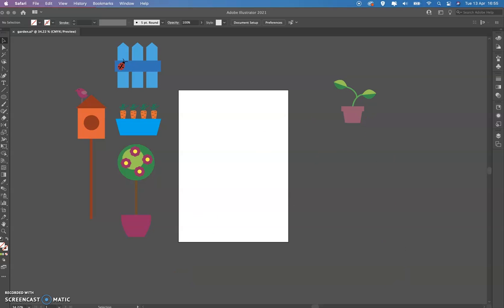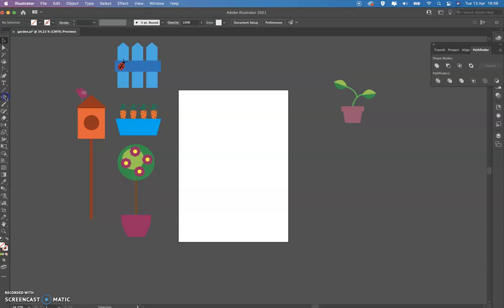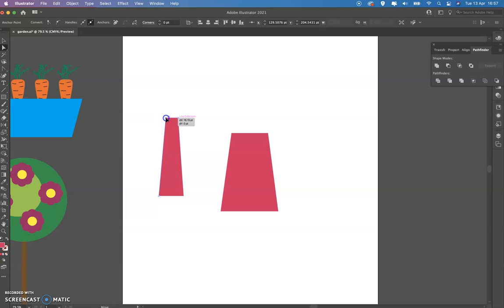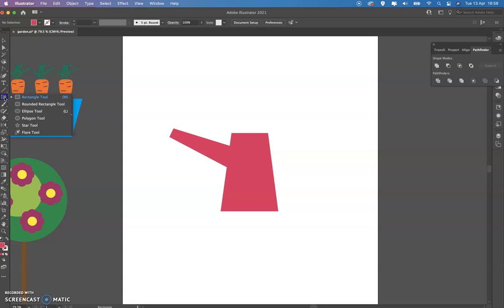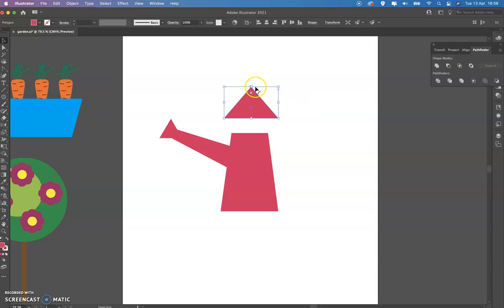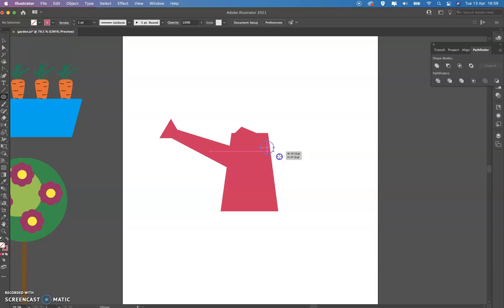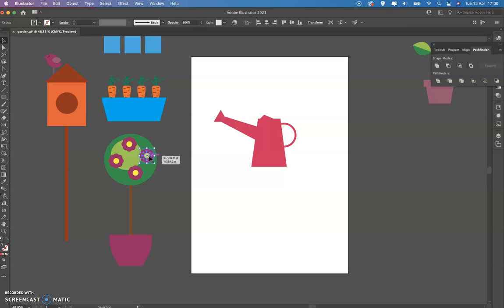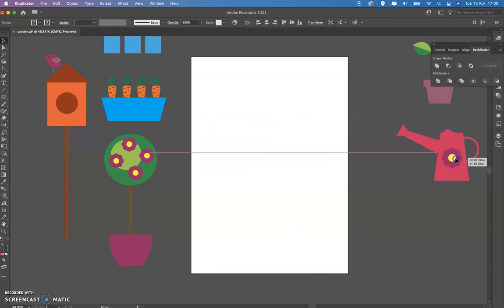Illustrator Garden Tutorial Part 7